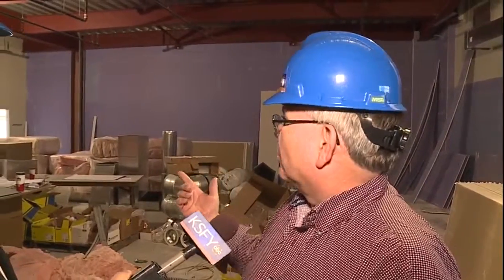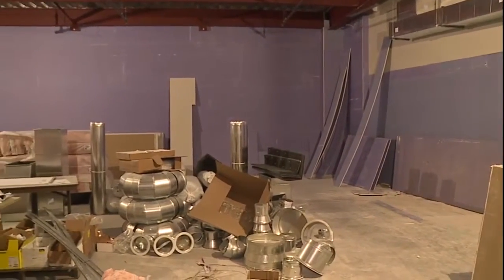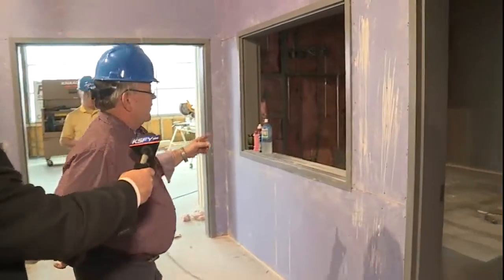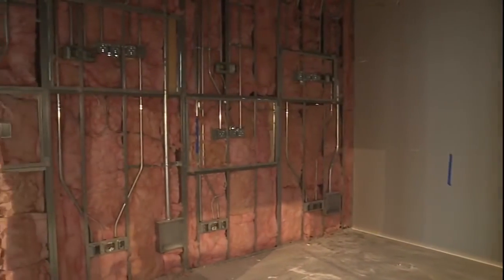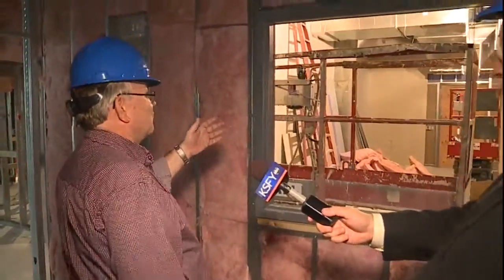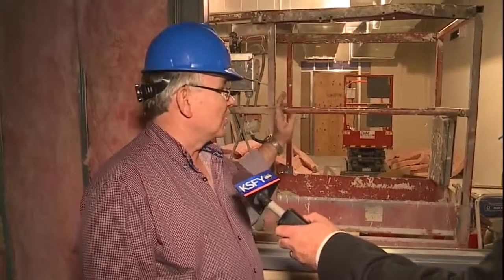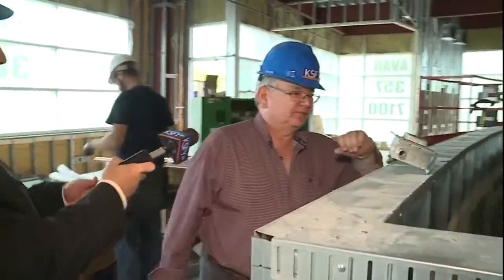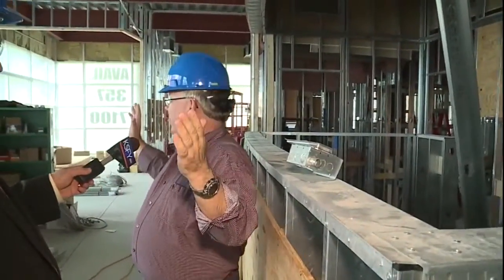A look inside the new KSFY 5/20/16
An inside look at the construction of the new KSFY studios inside Courthouse Square in Sioux Falls.